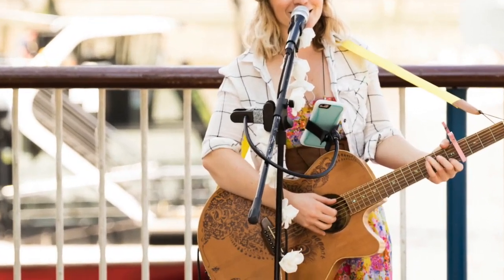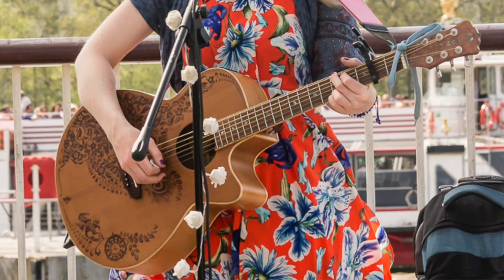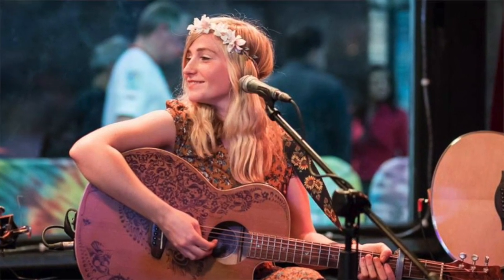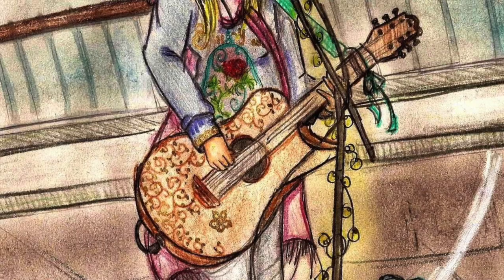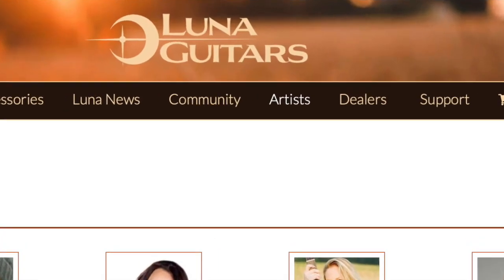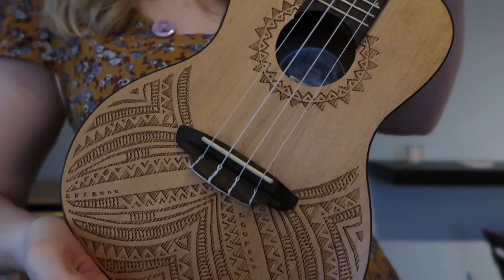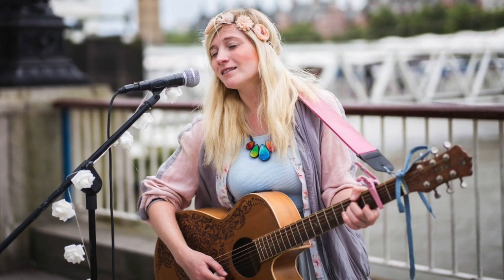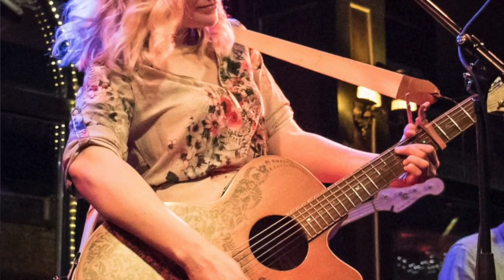Unboxing gifted lunaguitars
Thank you so much to Luna Guitars for gifting me these beautiful new guitars from your Exotic and Vista range.

Full disclosure these were gifted but Luna didn't ask for any social media posts or videos about my new guitars in exchange. I just thought you'd all be interested to see them and I wanted to give a show of thanks to the lovely people at Luna!

Look out for me playing my Luna's on the streets and at a venue near you in the future!